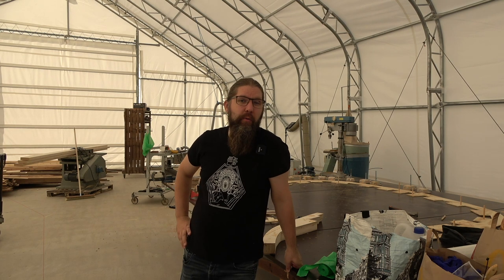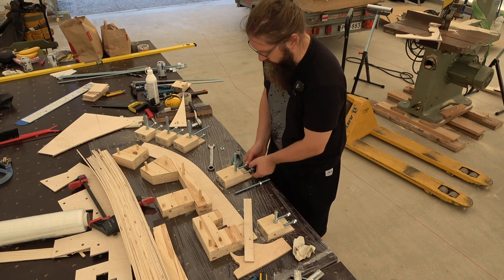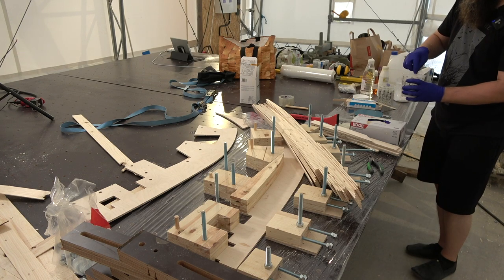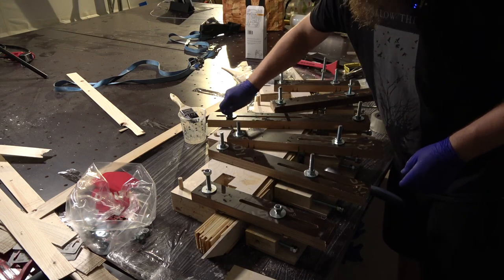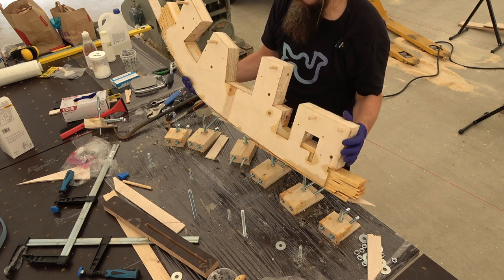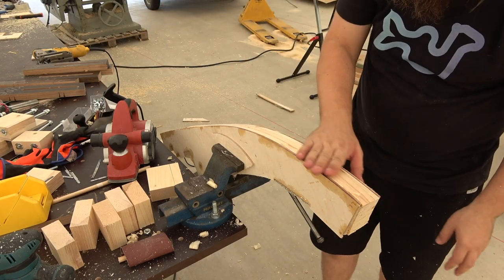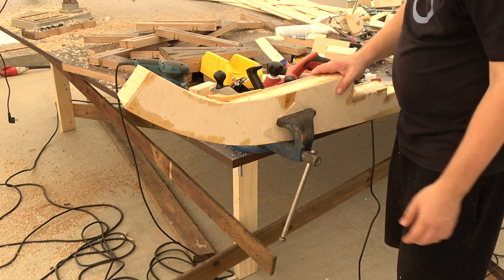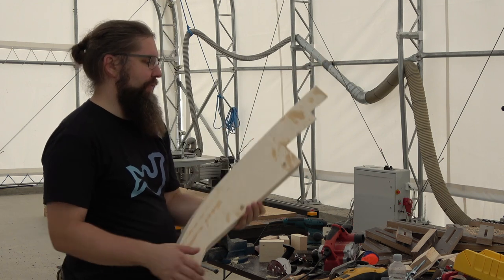SAILBOAT BUILD: Final test before build starts! pt2, ep.44 Project SeaCamel